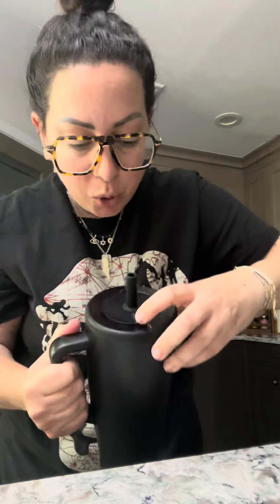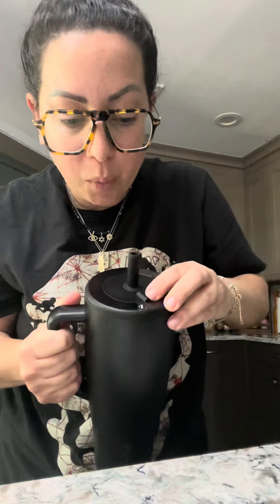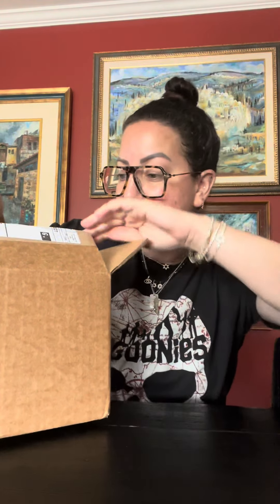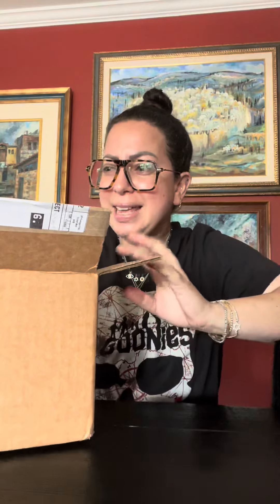Yes, this water bottle will need to be dipped in the mikvah before I use it 💙 thank you for the tumb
Yes, this water bottle will need to be dipped in the mikvah before I use it 💙 thank you for the tumbler! I love a reusable water bottle, especially when it’s dishwasher friendly, doesn’t leak AND fits in my car 👏🏻👏🏻👏🏻